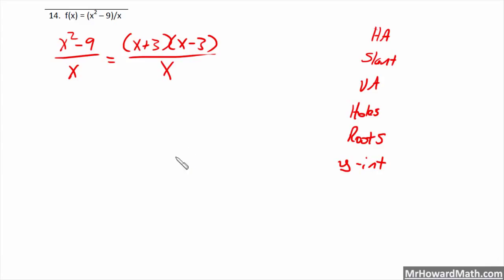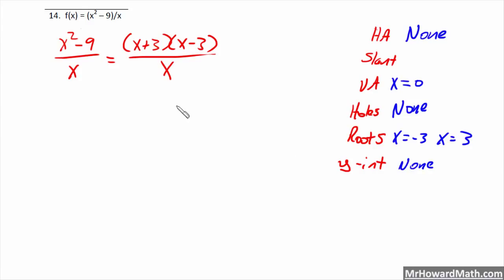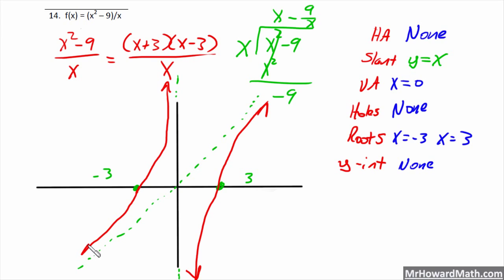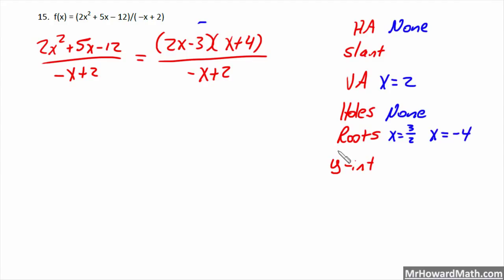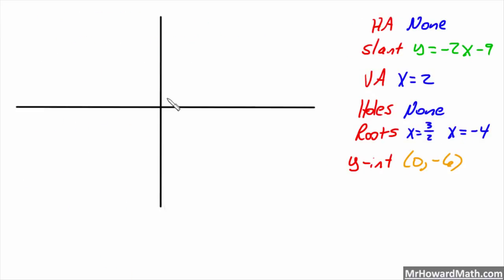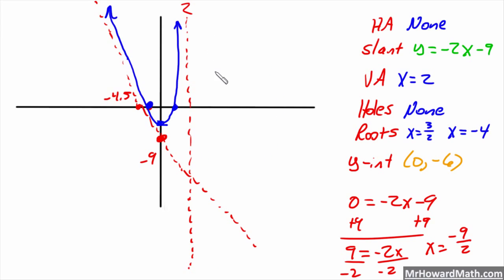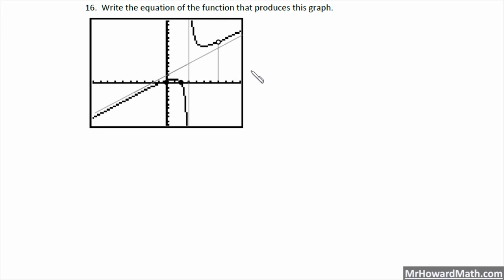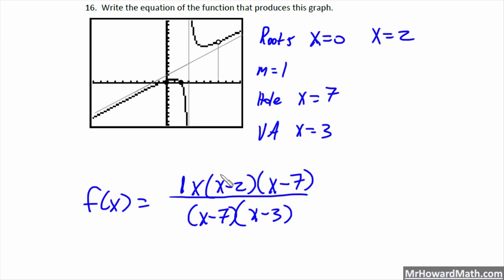PreCal Unit 10 Review Questions 14 - 16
Questions 14-16 of the unit 10 review over rational functions. All examples provided by BluePelicanMath.com